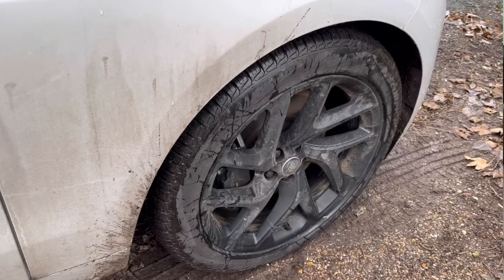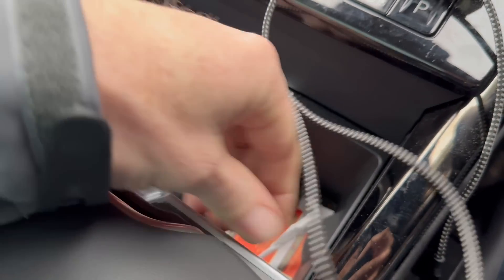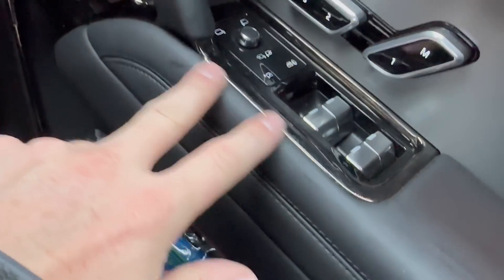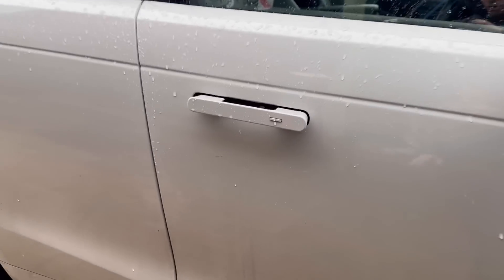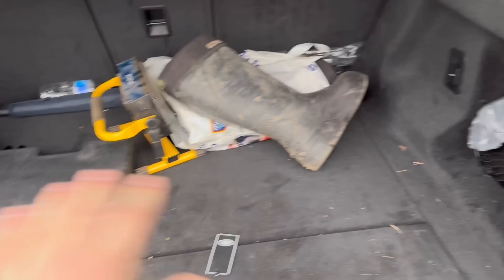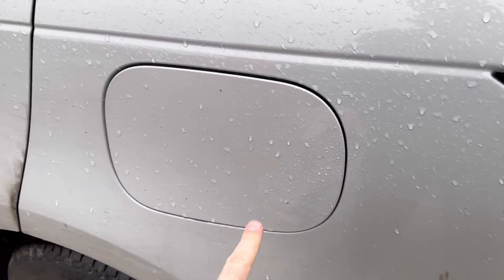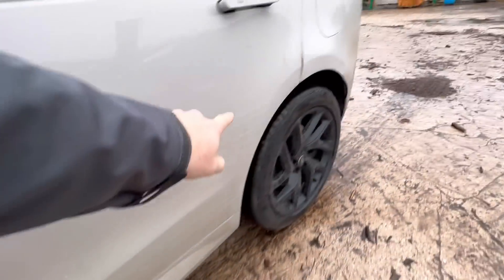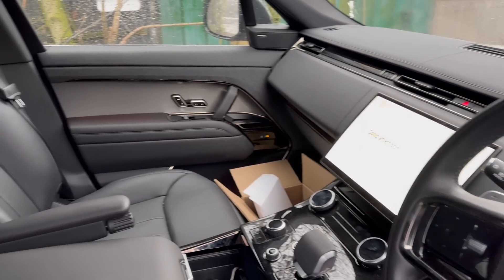2022 Range Rover sport 3000 mile review what I hate about it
Had my 2022 hybrid Range Rover sport PHEV
P440 for 2 months now and thought I would share what I like and don’t like about it
This is not a carwow or a what car review and certainly not a Whislindiesel durability test as I don’t have his budget